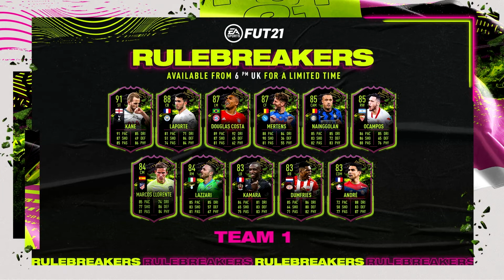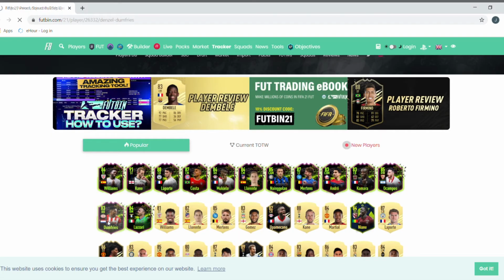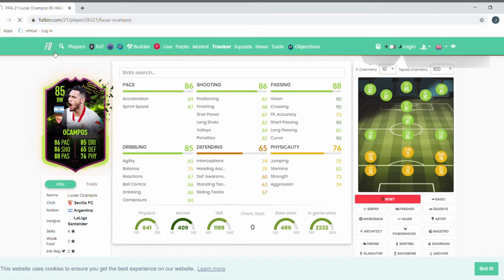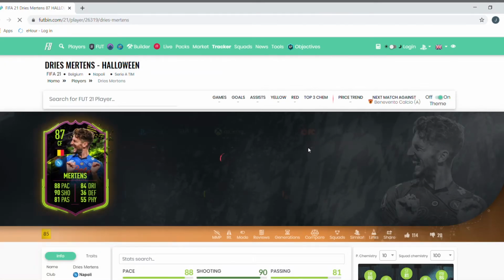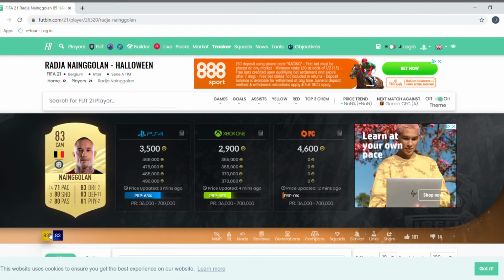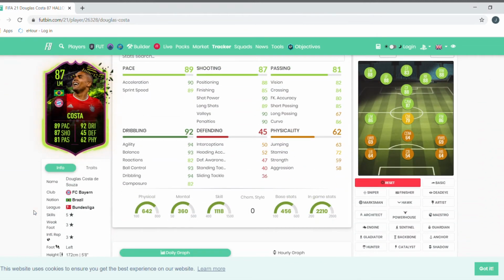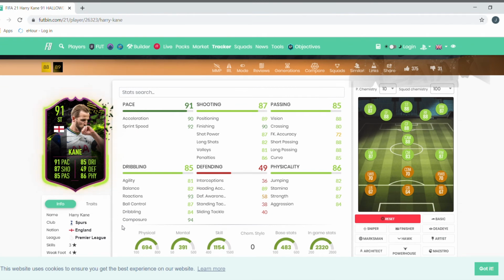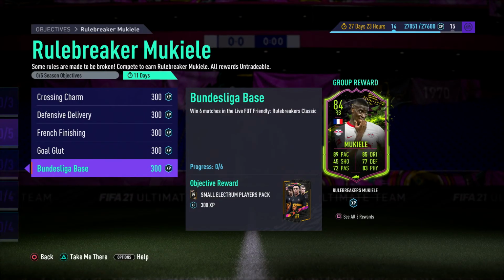INSANE RULEBREAKERS PROMO! | FIFA 21 | OBEZGAMING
Looking through the new Rulebreakers promo cards on FUT 21!